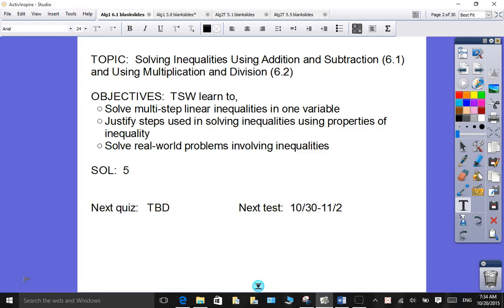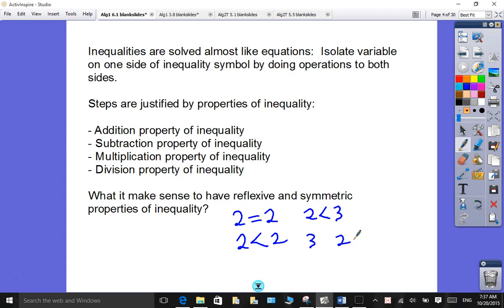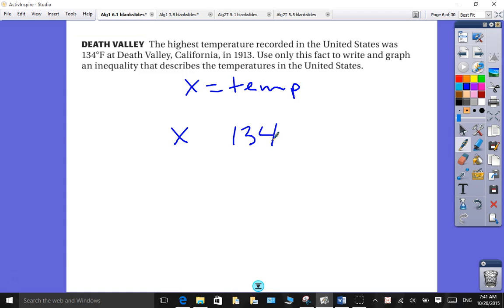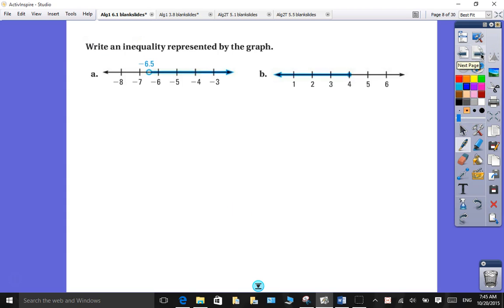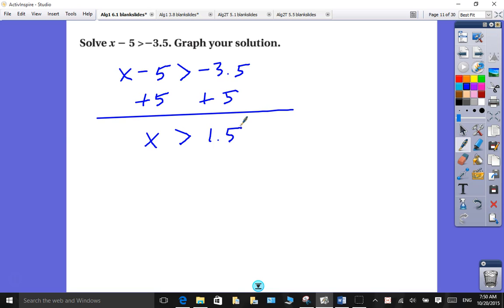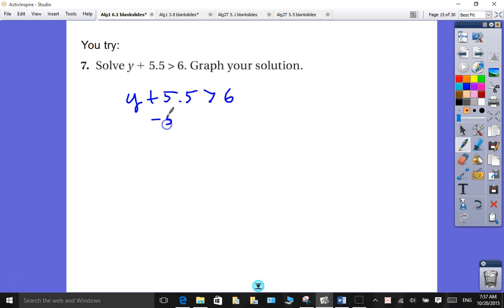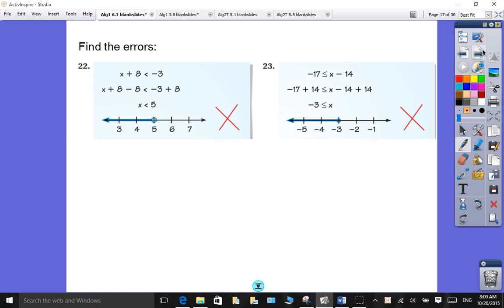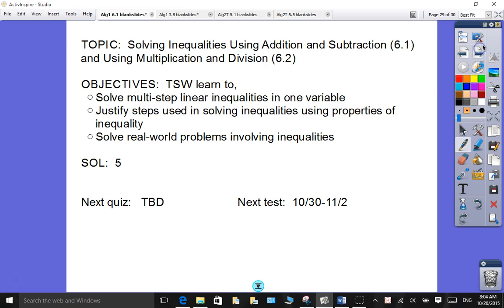Mr Callahan, Math Teacher, Tabb High School